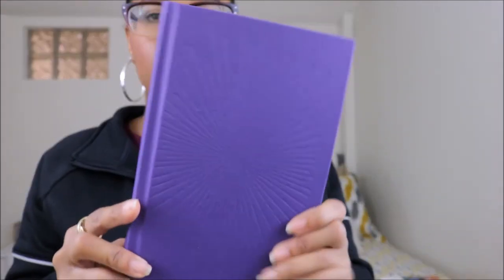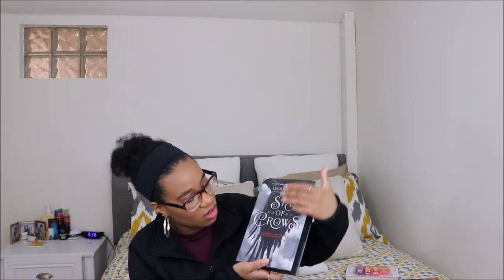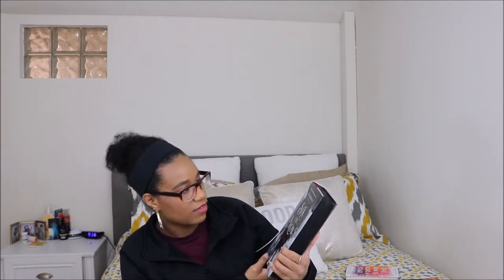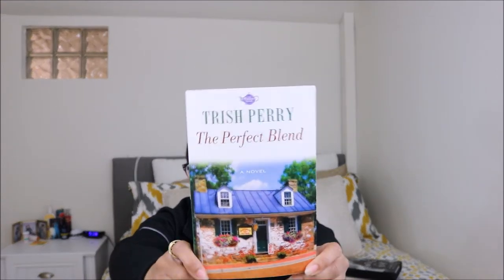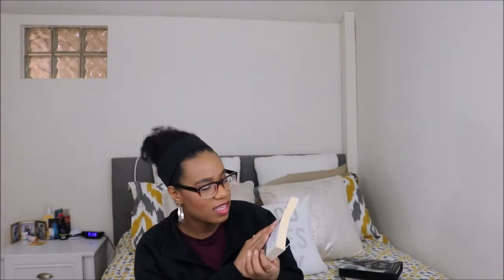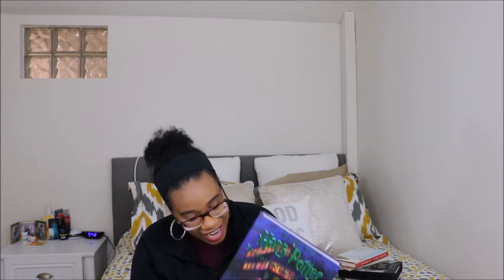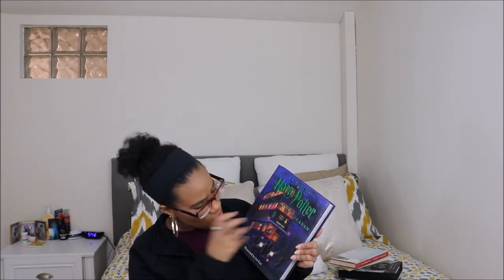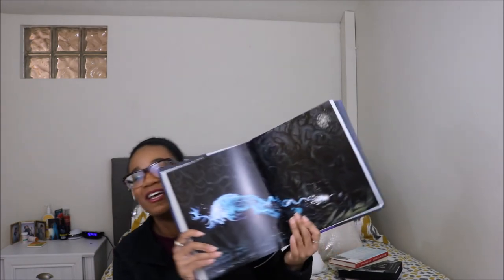5 Beautiful Book Covers.. that I own + Mini Reviews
(1) The sun is also a star by Nicola Yoon
(2) Six of Crows (book 1) by Leigh Bardugo
(3) The Perfect Blend by Trish Perry
(4) Winter Street by Elin Hilderbrand
(5) Harry Potter and the Prisoner of Azakaban (book 3) by JK Rowling
Catch up on the channel

All opinions are my own & always will be. Honesty and integrity are the policy for how my channel will ALWAYS operate. If links are provided they are given to be helpful and are provided based on places I would feel comfortable shopping.